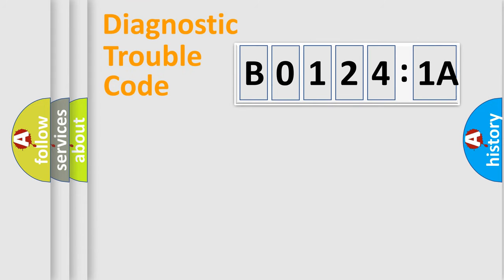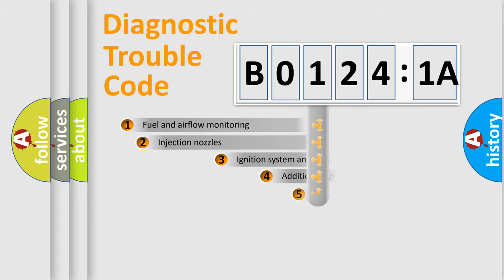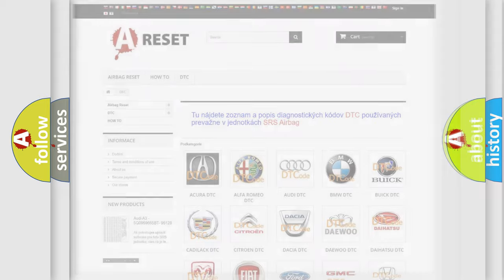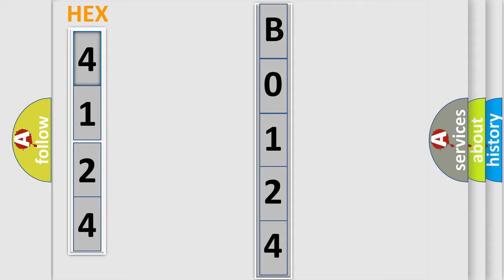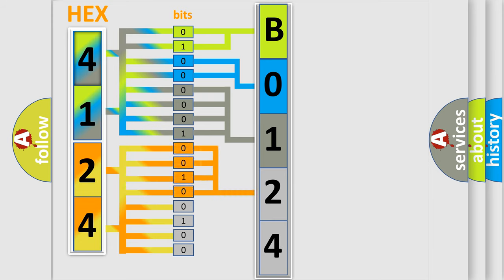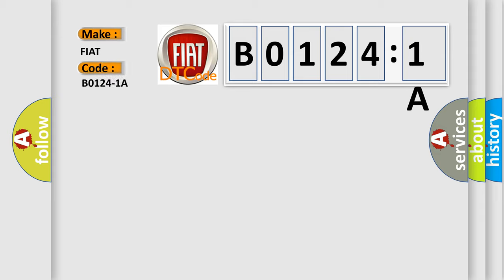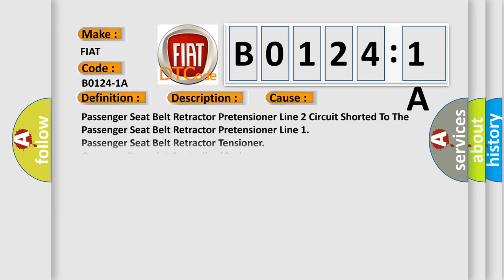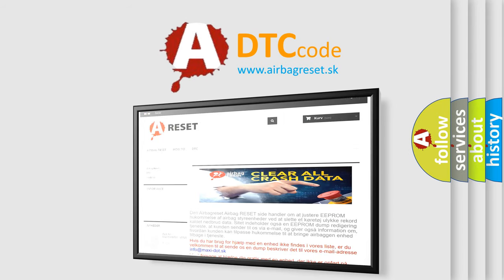DTC Ford B0124-1A Short Explanation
Contents:
0:21 Basic DTC analysis according to OBD2 protocol standard.
1:48 Insight into programming
2:58 A diagnostically understandable description of the Diagnostic Trouble Code
3:05 Basic error definition

Make:
FIAT
Code:
B0124-1A
Definition:
Front Passenger Sill End Pretensioner - Circuit Resistance Below Threshold
Description:
Cause:
Passenger Seat Belt Retractor Pretensioner Line 2 Circuit Shorted To The Passenger Seat Belt Retractor Pretensioner Line 1
Passenger Seat Belt Retractor Tensioner
Occupant Restraint Controller (Orc)
Failure Type: